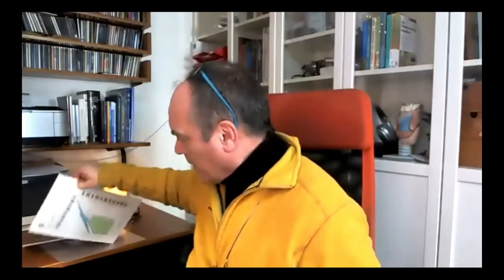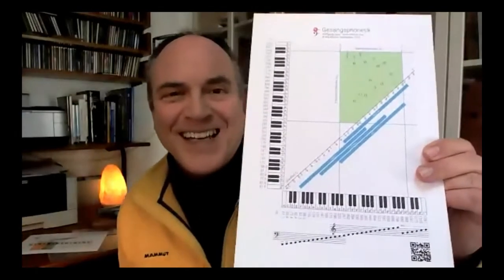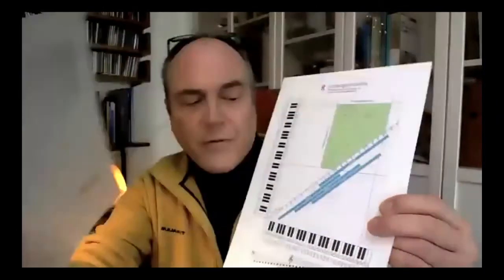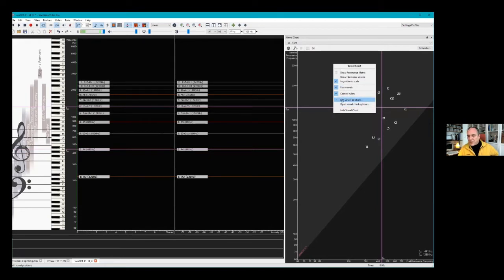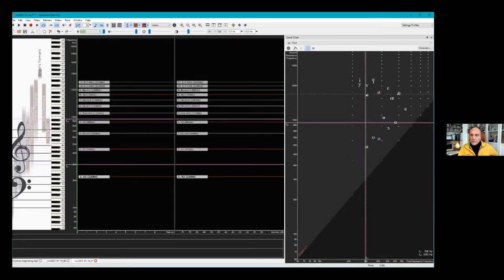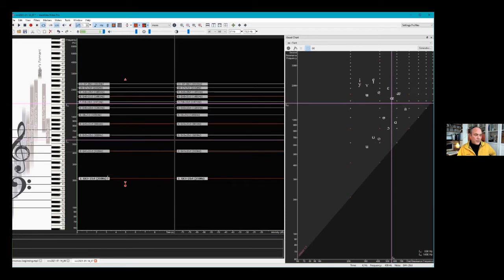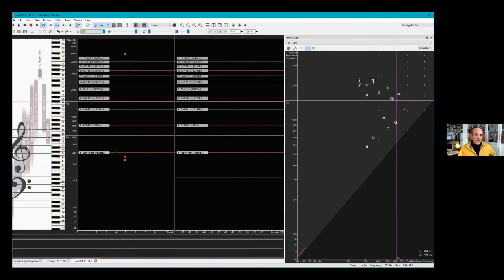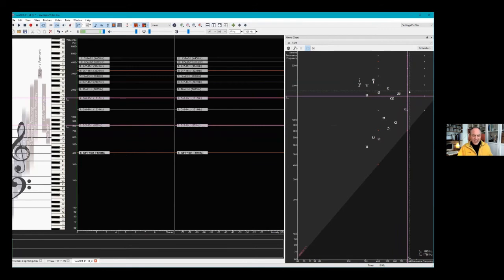Voice Masters Q&A "Importance of Overtones" with Philippe Hall & Wolfgang Saus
Philippe Hall & Wolfgang Saus discuss the question asked by the audience during the Voice Masters Q&A "Overtone Singing Part 1" on January 14, 2020

Q: What are the reasons to do overtone in singing? It is important to know why?

Start improving your singing today with singing tips in your FREE mini course

Take a Deep Dive & research Singing Revealed & Philippe Hall